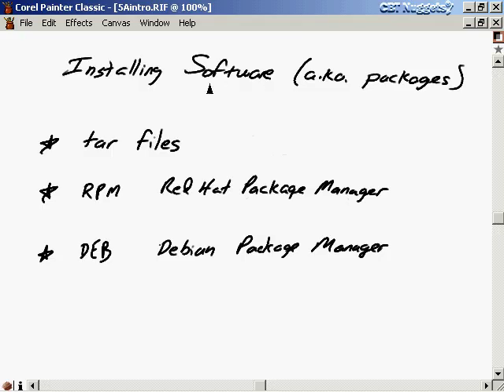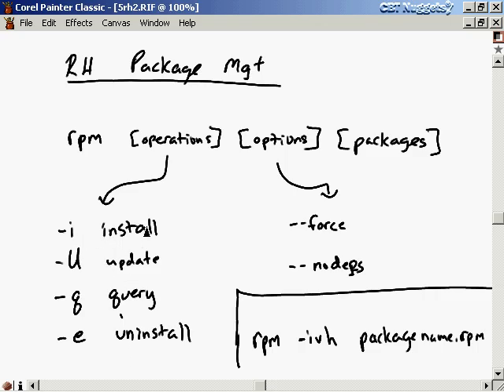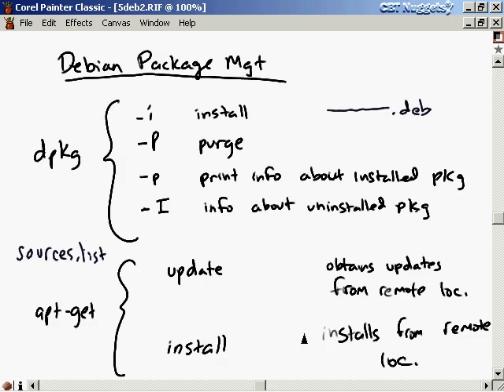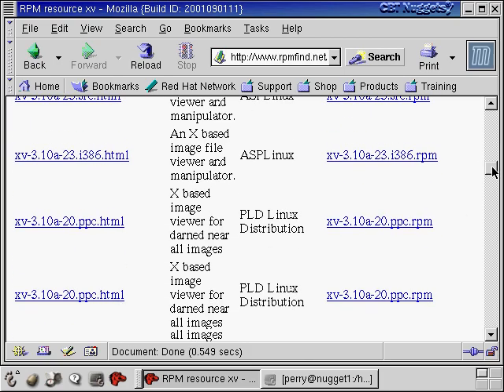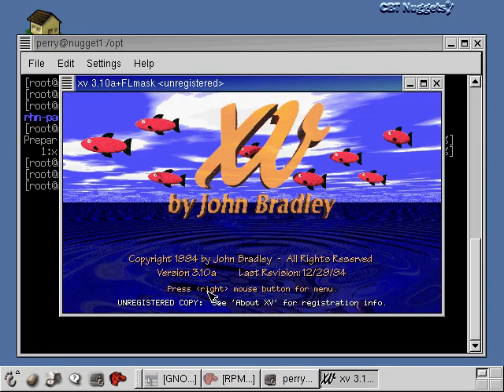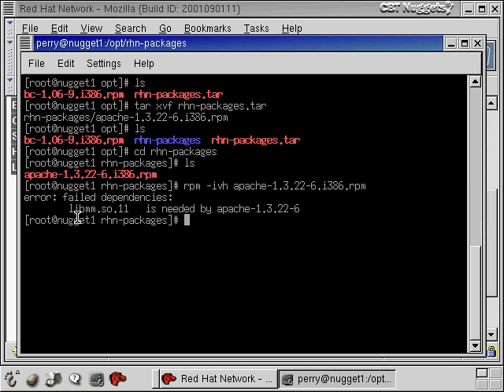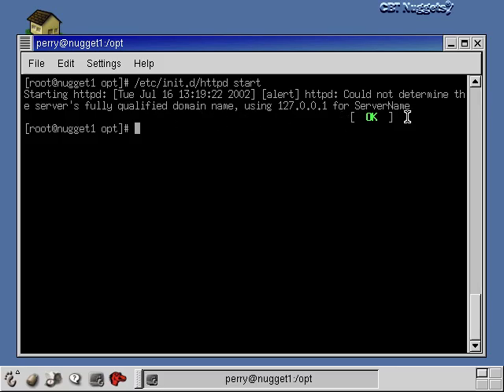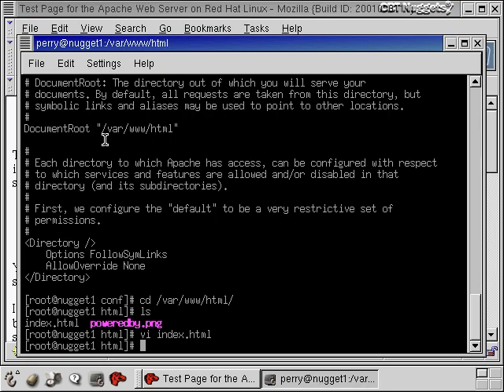06 Installing and Updating Software in Linux